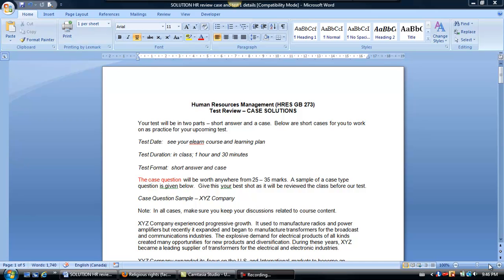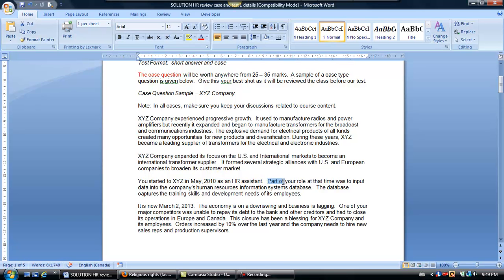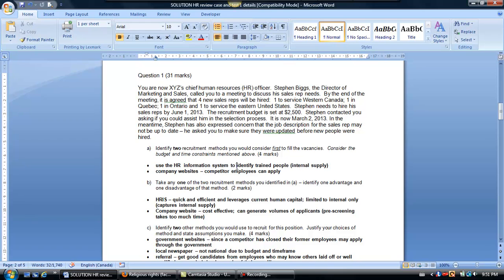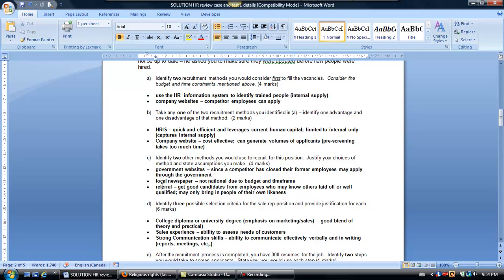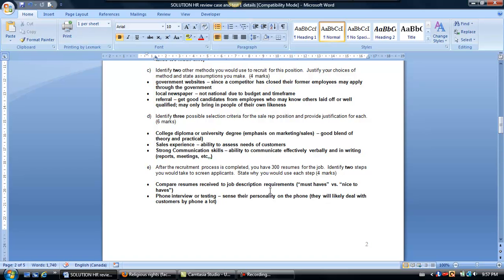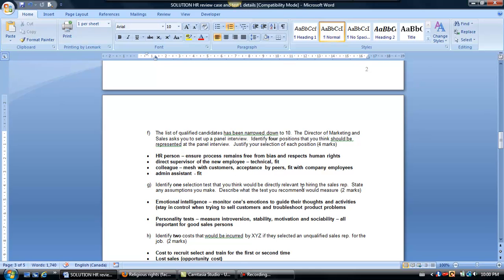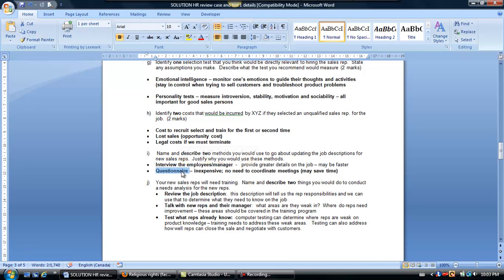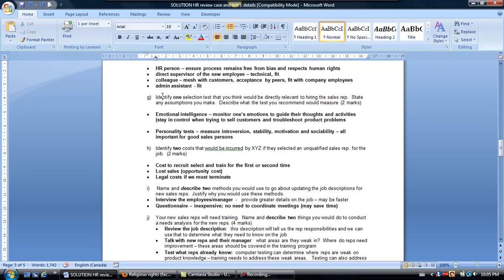Case Question 1